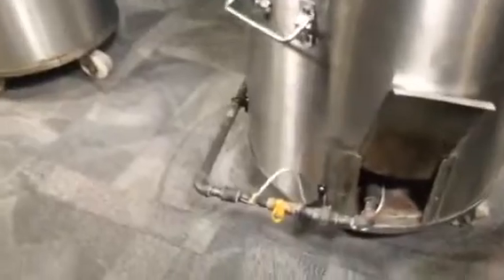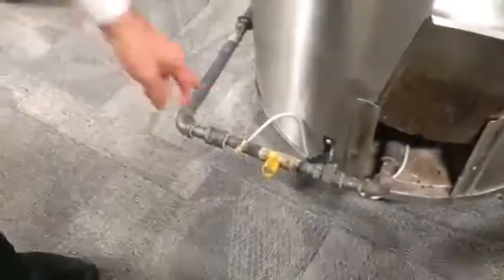Dangers of illegal tandoori ovens